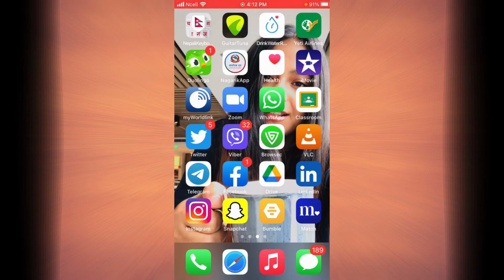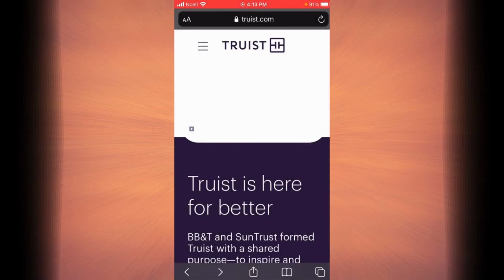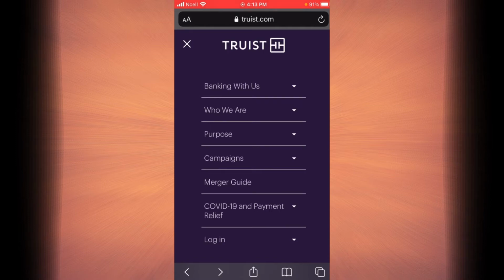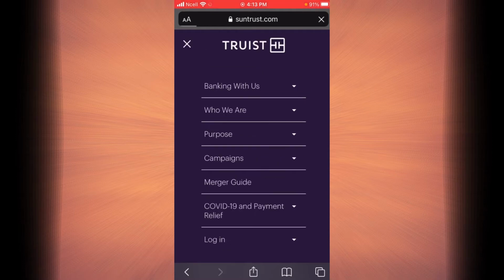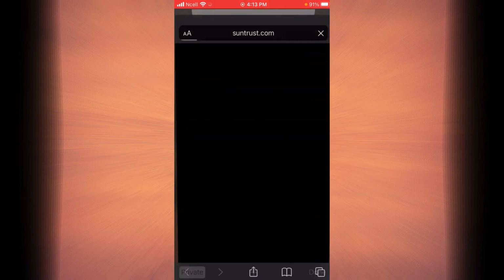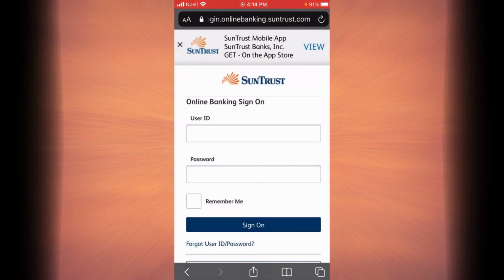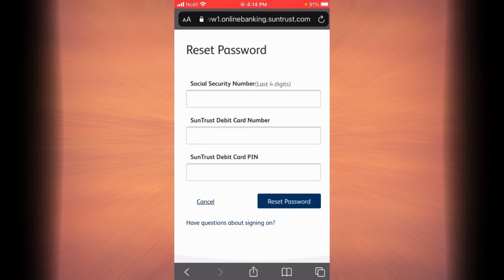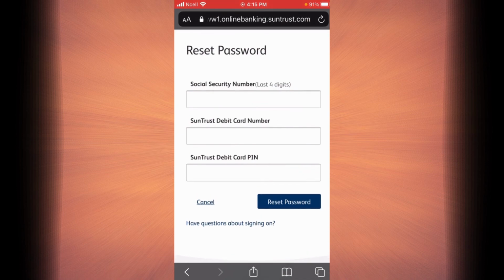Reset Password - Truist Bank Online Banking | Recover Account of Truist Bank | 2021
This video guides you in quick easy steps on how to reset your password in truist bank.

just follow these simple steps:

1. open any browser on your device and go to truist.com
2. tap on the menu icon on the top left.
3. choose the bank that you prefer.
4. scroll down and tap on the option that says "online banking sign on."
5. tap on the option that says "forgot your user id/ password.
6. choose an option to reset and tap on next.
7. and you're all done.